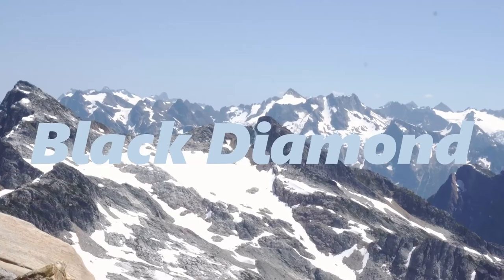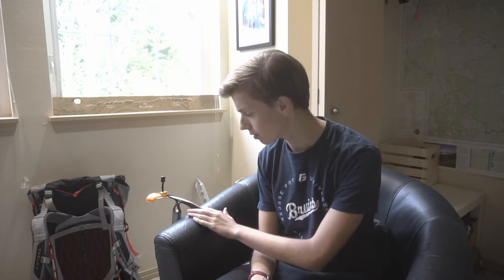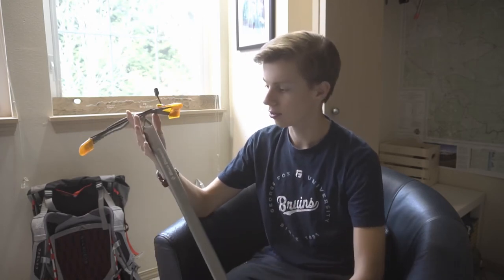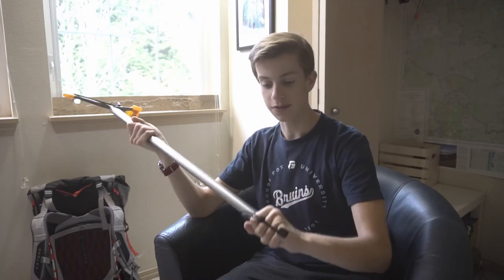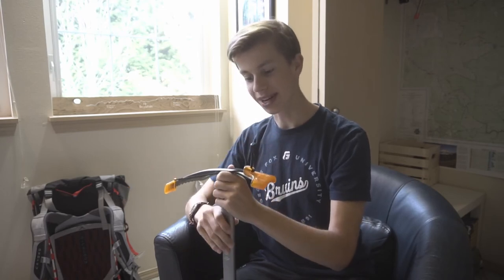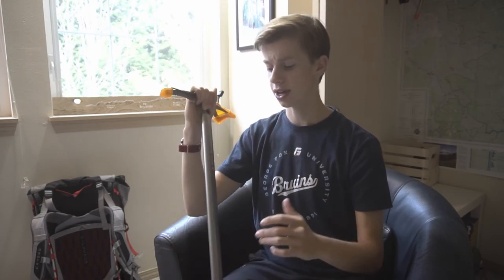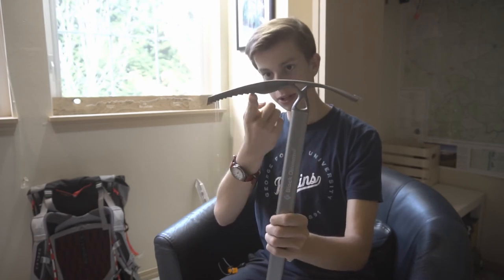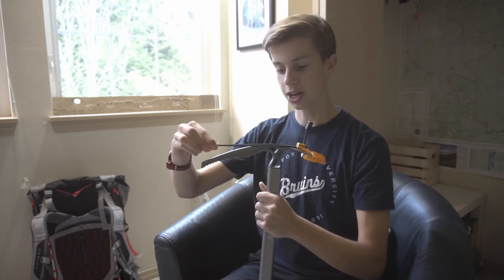Black Diamond Raven Ice Axe Review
A review of the Black Diamond Ice Axe, a classic mountaineering tool, that I have enjoyed using.